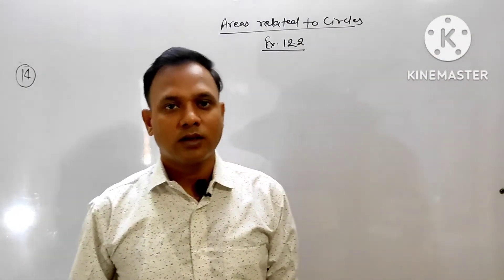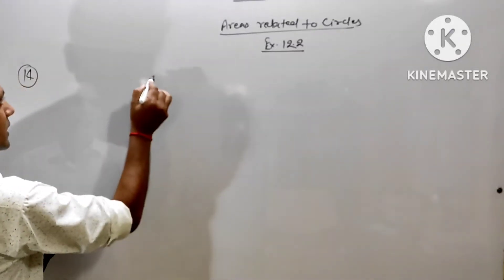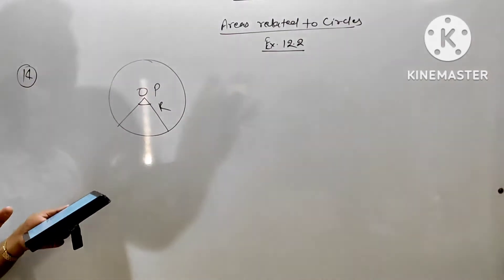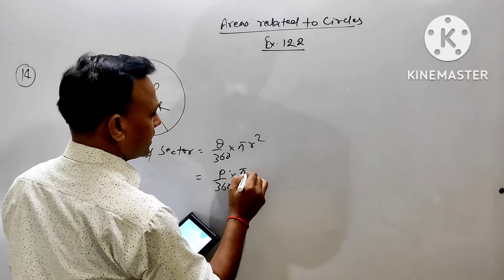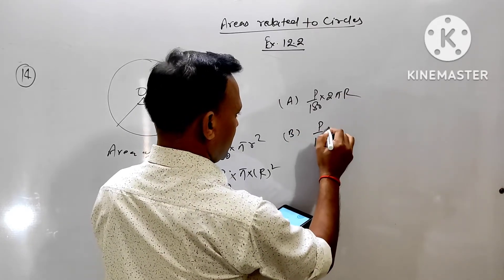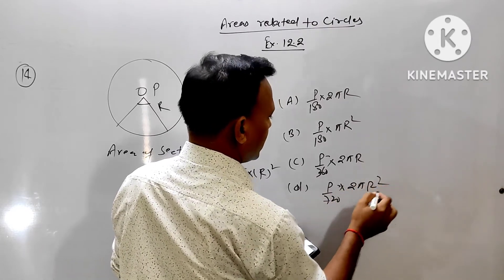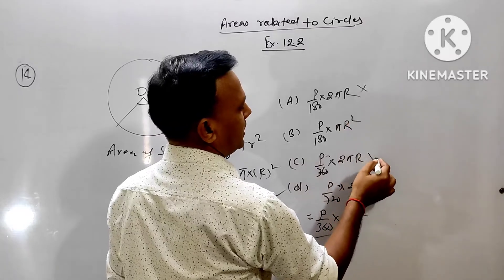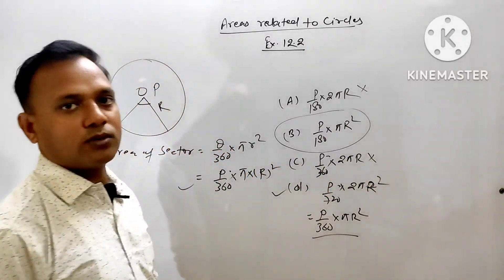Maths, Areas related to circles, Ex -12.2, Que no-14, Part-6